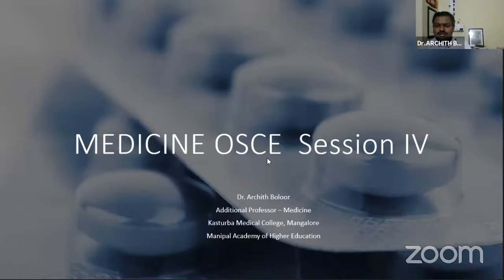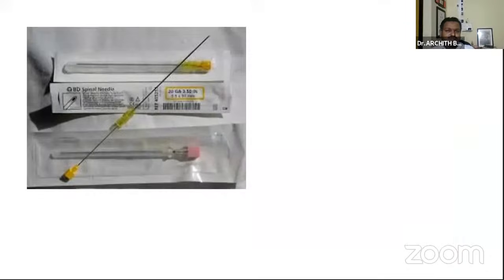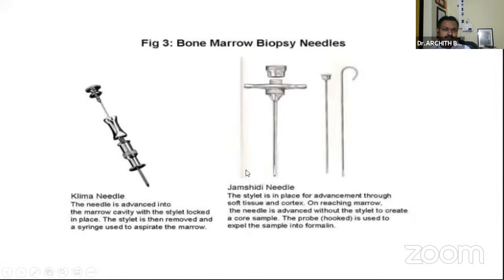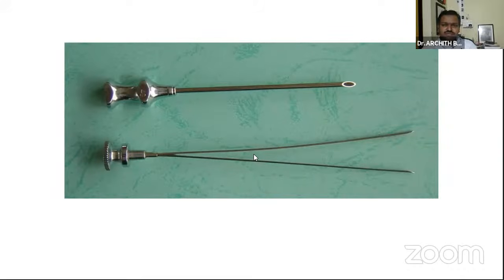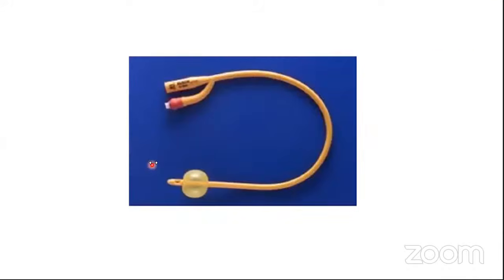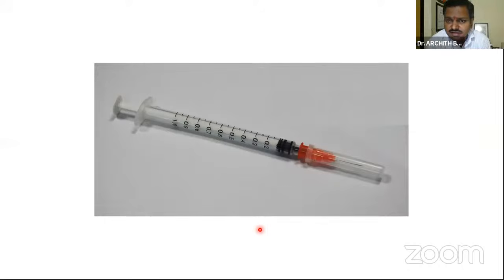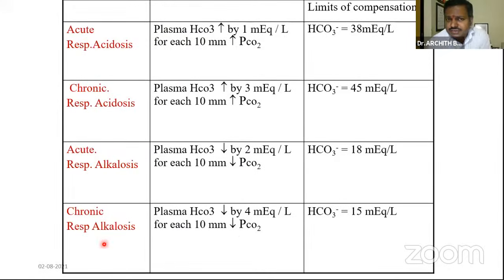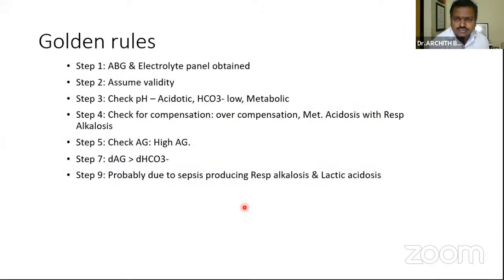MEDICINE OSCE - Part 4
- Dr.Archith Boloor,
Additional Professor,
KMC, Mangalore

To make studies more interesting and enjoyable, we are constantly trying to share most important tables, charts, diagrams, mnemonics, scoring systems, diagnostic criterias, motivating quotes and other useful study materials in our INSTAGRAM PAGE

Clinical case presentations, important medical topics, career counselling, exam preparation and many other useful videos are available.